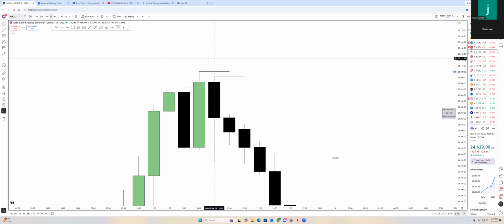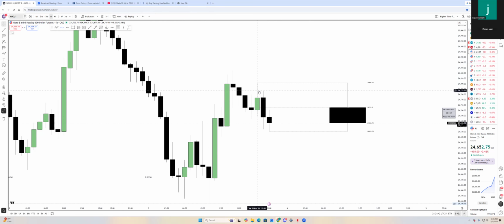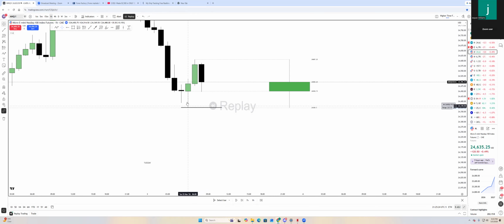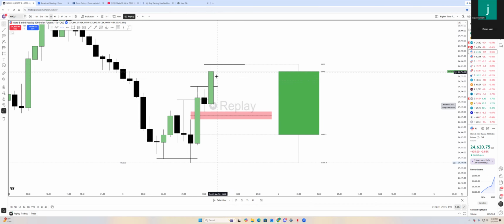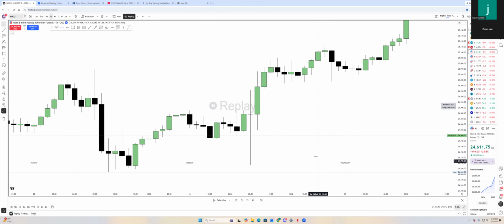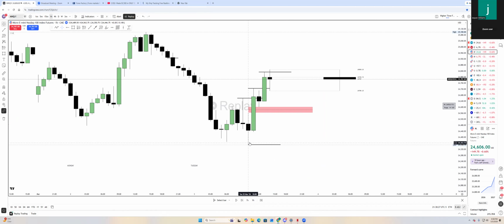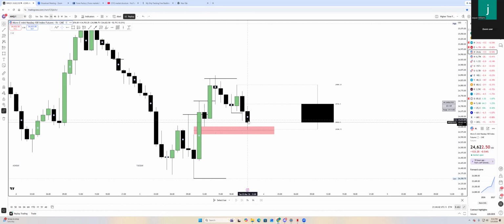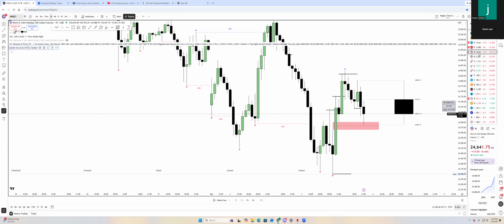beginner lesson on swing points